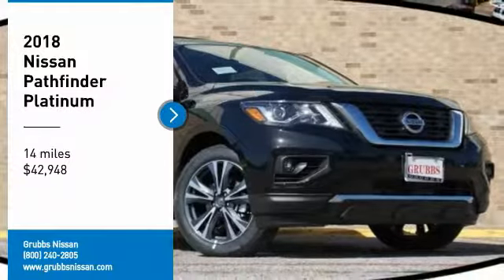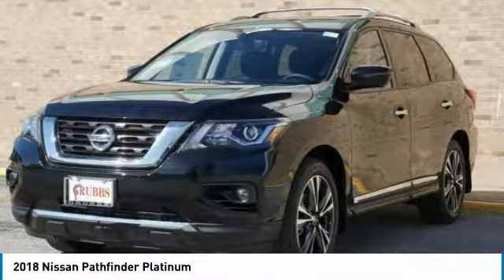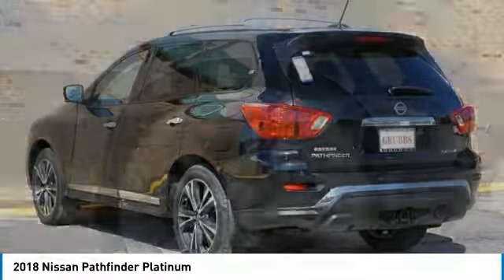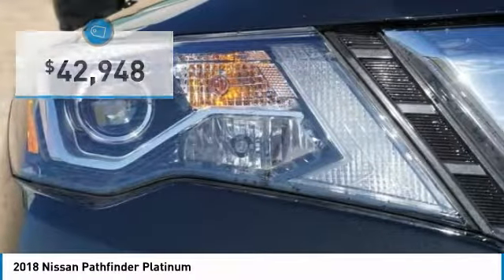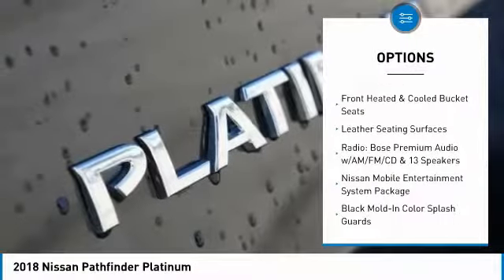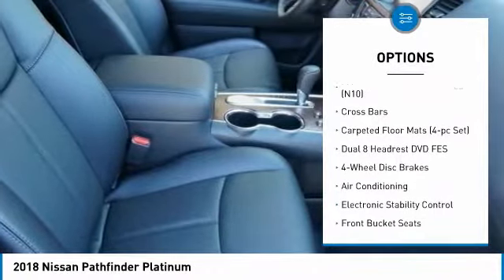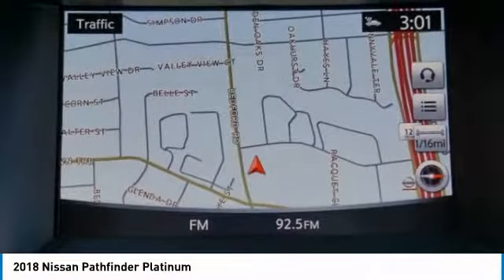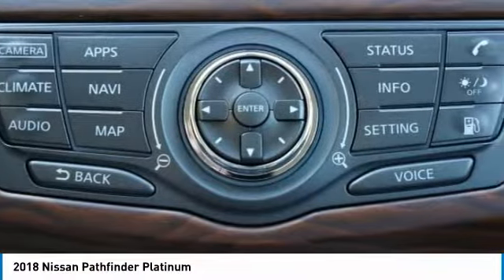2018 Nissan Pathfinder Bedford, Fort Worth, Dallas, Arlington, Hurst TX N21272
Find new Nissan cars, trucks and SUVs along with used cars at Grubbs Nissan in Bedford, TX. Also serving Dallas, TX & Fort Worth, TX.

Grubbs Nissan
310 Airport Fwy

Free oil changes for a year with EVERY purchase! And FREE car washes for LIFE! You are the reason we are here and have been for 62 years! We have a HUGE selection of inventory and Customer Service is top priority. Bad credit or bad luck we are here to help. We speak your language Spanish, Vietnamese, Arabic, Bangladesh, Urdu including Chinese! Easy to access right off 183 and 121 minutes away from anywhere in DFW! Call or come by and find out why we are the fastest growing Nissan store in the Metroplex today!brbrMagnetic Black 2018 Nissan Pathfinder Platinum FWD CVT with Xtronic 3.5L 6-Cylinder 27/20 Highway/City MPGbrbrWe will give you a Service Report of what we did to ANY used vehicle for your peace of mind! Grubbs Nissan in Bedford Texas serving Dallas, Arlington, Fort Worth, Grapevine and Colleyville TX. Since opening our doors, Grubbs Pre-Owned offers a wide selection of New, Used and Certified vehicles, and hope to make the car buying process as quick and hassle free as possible. If you would like Competitive financing options and you are in the market to purchase a new Nissan or used car, truck or SUV we will provide assistance to help you find financing options that fits your needs! Whether or not you have bad credit, no credit, or are a first time car buyer we are here for you! Price includes: $2,000 - Nissan Customer Cash - 2018 Pathfinder. Exp. 03/05/2018, $500 - NMAC Captive Cash - National. Exp. 03/05/2018